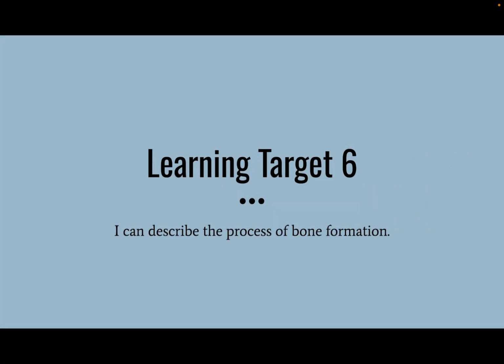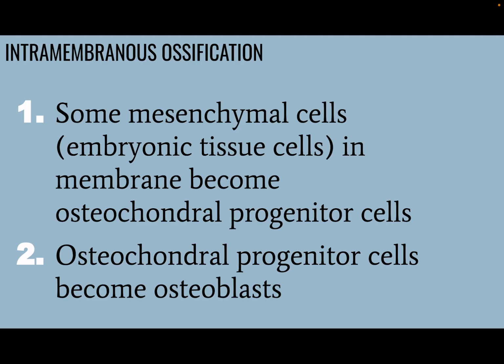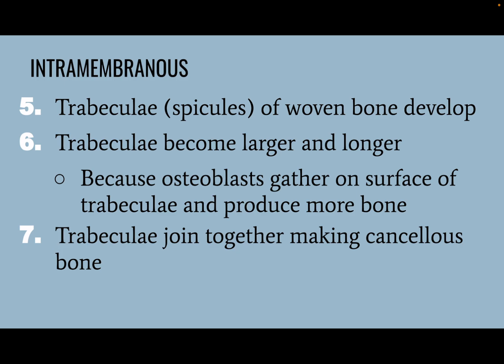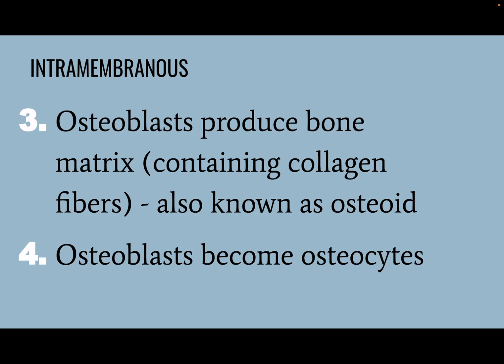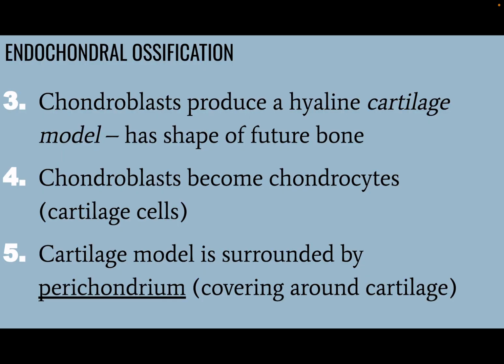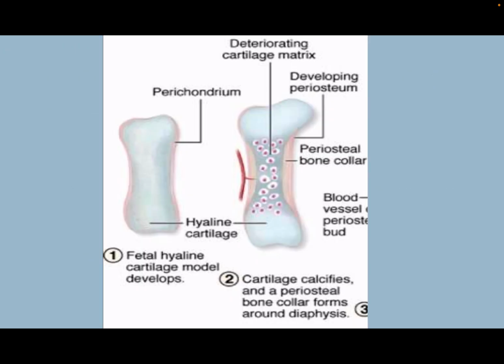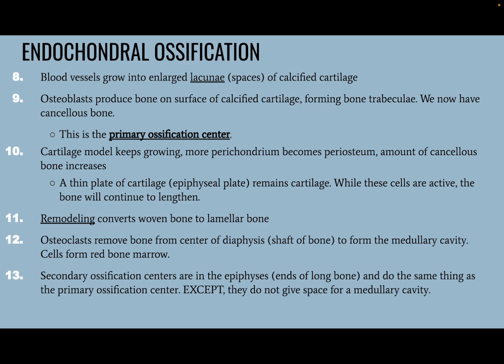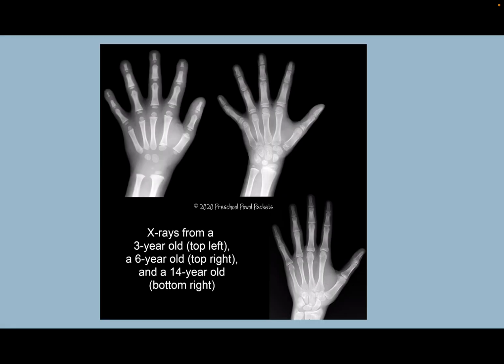LT 6: Process of Bone Formation